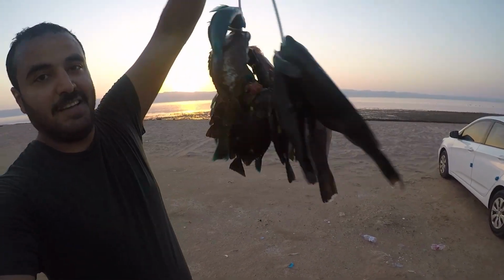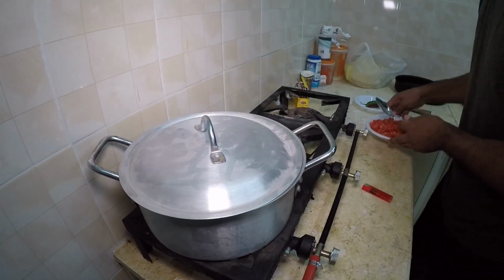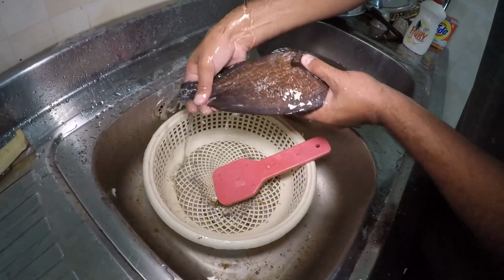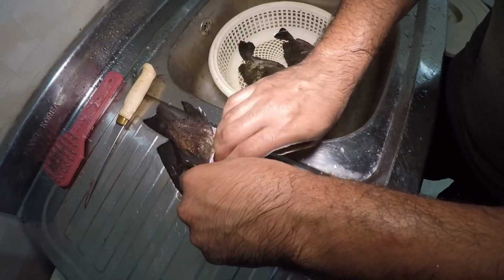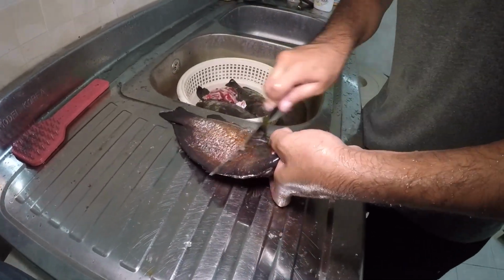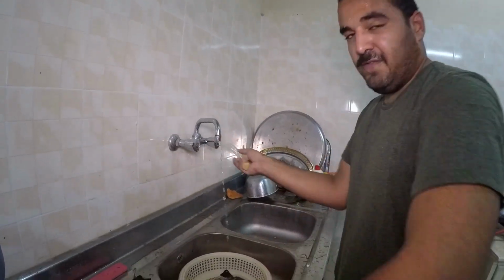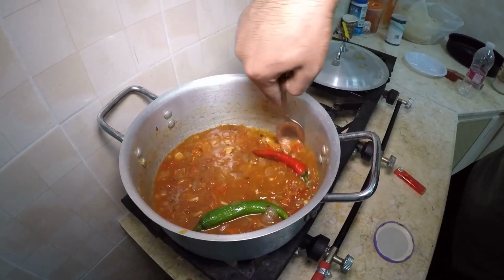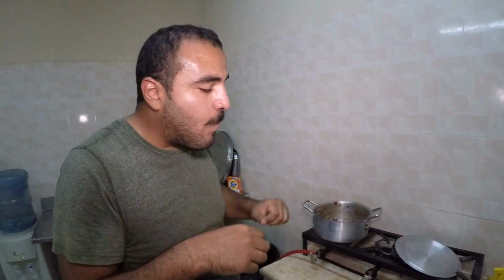Episode ( 37 ) ASMR , catch & cook Red mouth Grouper | صيد وطهي سمكة الهامور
amazing speargun fishing in the Red Sea with a scuba diving and enjoying a nice meal 🥘🍲
Red mouth grouper fish

Fishing in the Red Sea , by using the#speargun and scuba_diving# 🤿

Add me on Snap chat: gershnet
‎اضفني على سناب شات 👇🏻